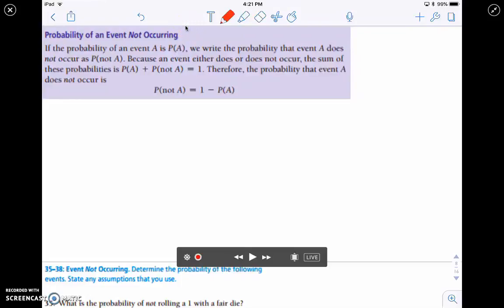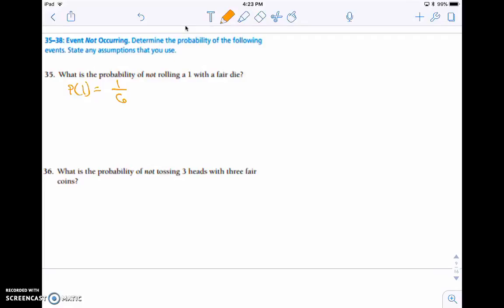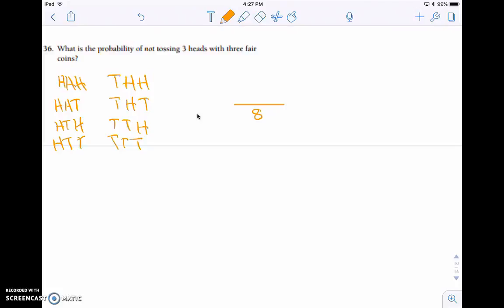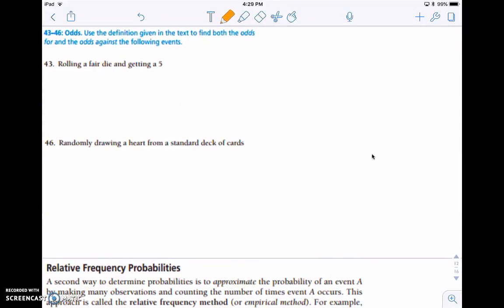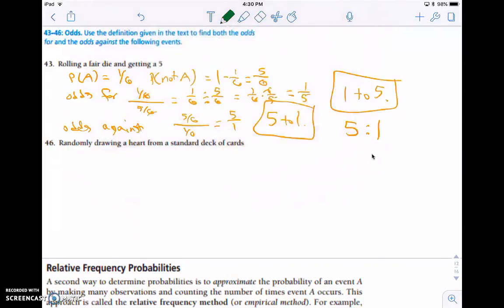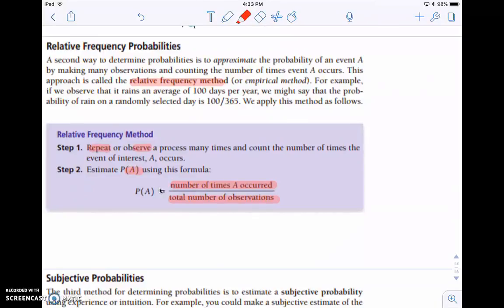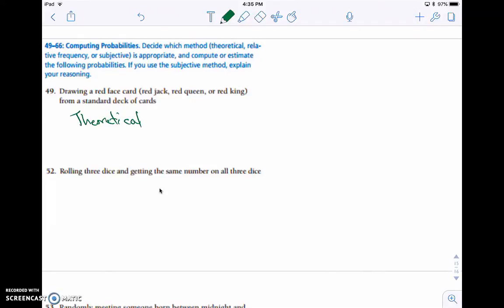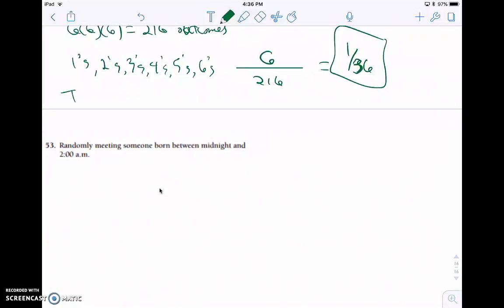Math 1030 7A Part II.mp4